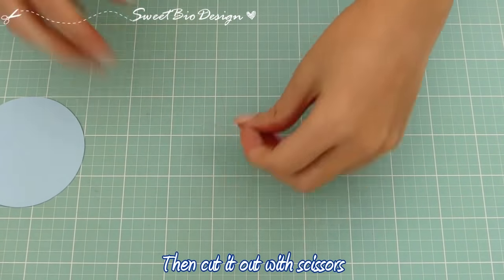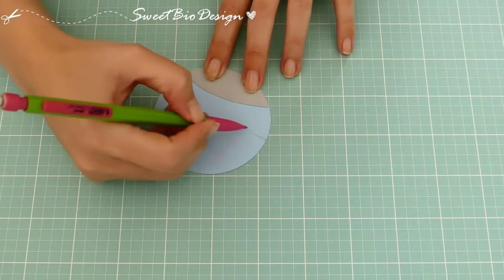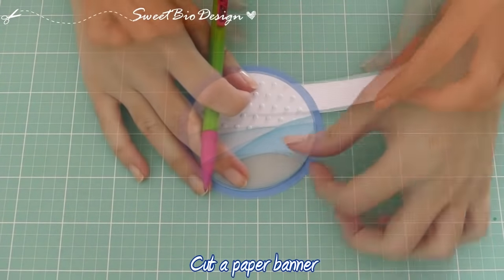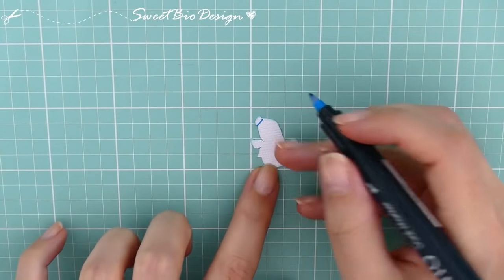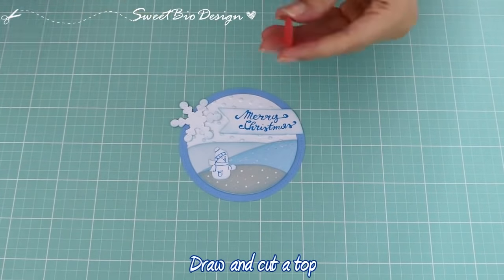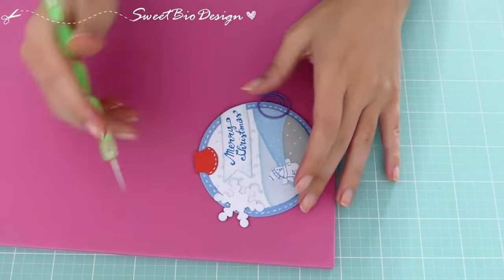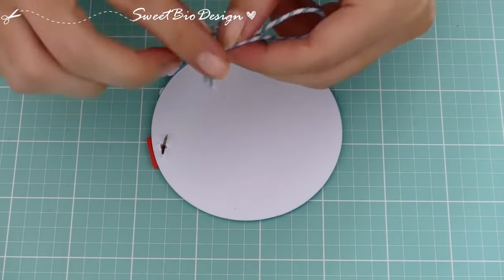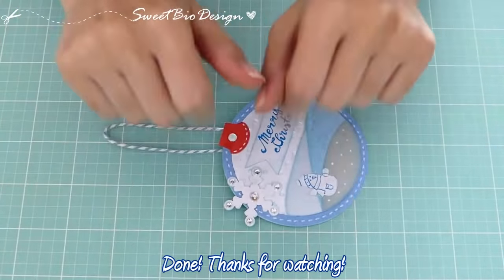Targhetta Chiudi pacco paesaggio di neve - DIY Christmas Gift Tag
COSA HO UTILIZZATO:
– AC Cartoncino colorato
– Memento dual Marker
– Embossing folder POIS
– Big Shot Sizzix
– Colla Tacky
– Stickles Glitter
– Penna a gel bianca
– Fustelle Circolari
– Tappeto Piercing
– Mini fermacampione
– Piega carta
– Cristalli adesivi